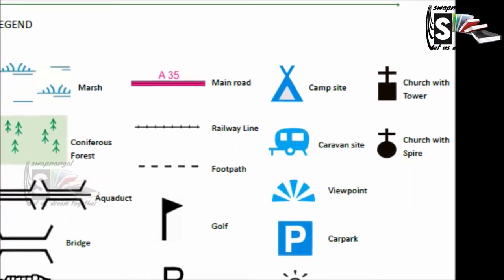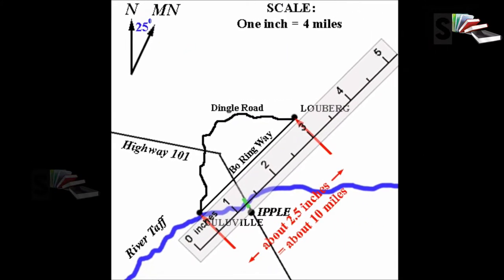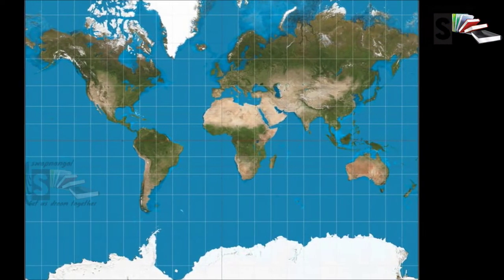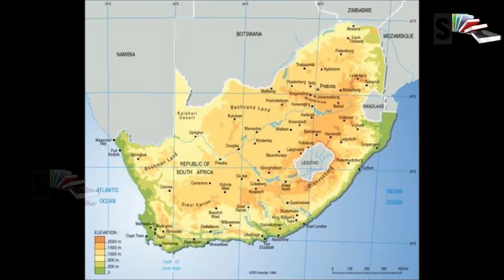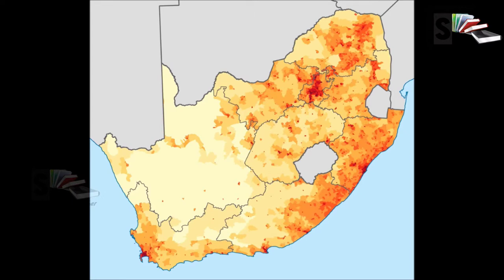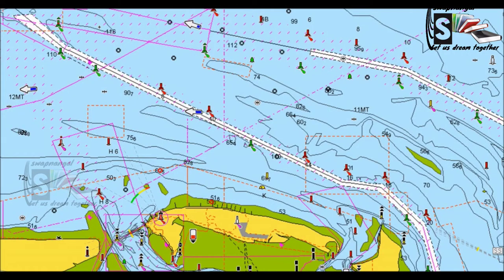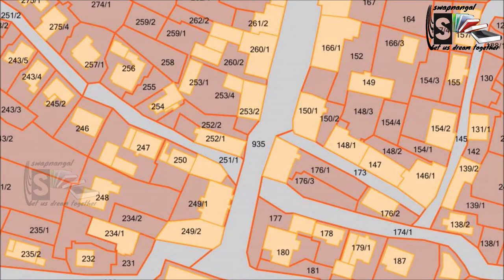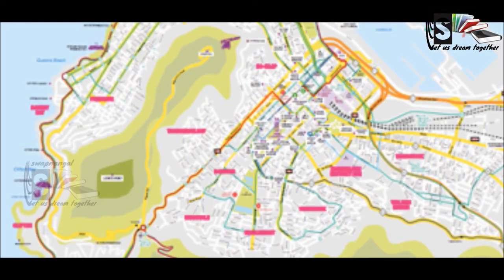Grade 7 Geography Map Skills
Let start off by understanding what is a map. A map is a diagrammatic representation of an area of land or sea showing physical features, cities, roads, etc. A map is shown in a bird’s eye view. Maps have a language of their own; it is made up of symbols.
The Symbols on a map represent places or objects on the ground. To understand what the symbol means, we must look in the map keys. All the symbols will be in the map key and it will explain what each symbol means.
When we want to know actual distance on land, we use map scales. On maps there are scales, the scale helps us to work out the actual distance on land. Maps can also have grids on them. The grids on the map make it easier to find places on the map than for searching for it through the entire map.
Maps have many uses; it can be used to show land, political boundaries, water bodies, the positions of cities, etc. It also acts as a guide to places that we have never visited before.
According to the ICSM, the Intergovernmental Committee on Surveying and Mapping, there are five different types of maps, the General Reference, Topographical, Thematic, Navigation Charts and Cadastral Maps and Plans.
General Reference, show important physical, natural and man–made features in an area. This type of map summarises the landscape.
Topographical maps are detailed elevations, and geographic positions for both man-made and natural features. They help to show the shape of the land the mountains, valleys and etc.
Thematic map are maps that are designed to focus on the spatial variability of a specific distribution such as population density or weather.
Navigational Charts are mainly used for navigating our way through the ocean or through the air. This is typically referred to as charts. The charts include information that’s vital to avoid accidents – such as features in the water, like submerged rocks – along with any specific navigational aids.
Cadastral maps and plans make out individual properties, offering details like boundary information when houses or land are surveyed, and can be joined together to create much larger cadastral maps.
I am dealing with local maps and streets maps. Most local and street maps only show a few kilometres of land. Local maps show a part of the land where people live. Street maps show and name all the streets, roads and freeways in a settlement. We can find a collection of street maps in a book called a street atlas. Both these maps also could show physical features and landmarks.